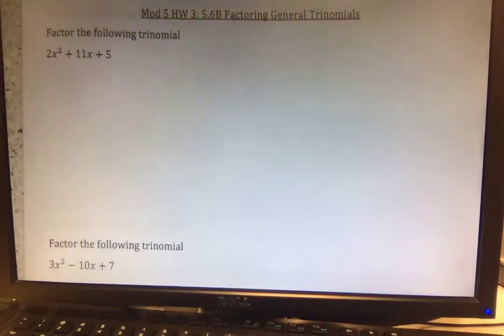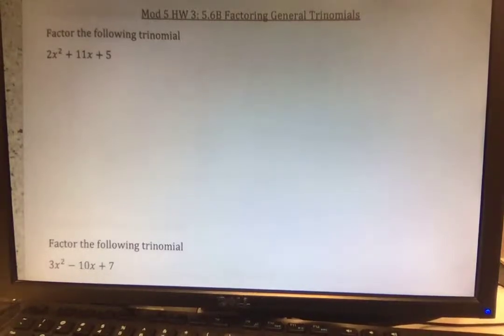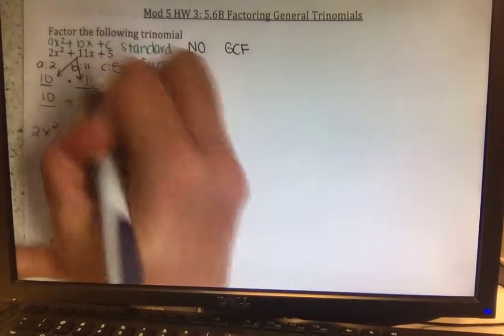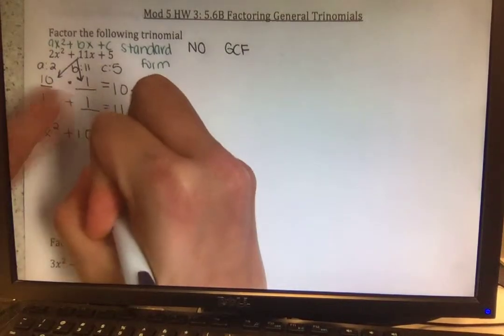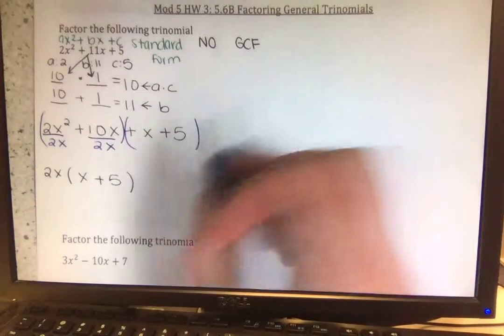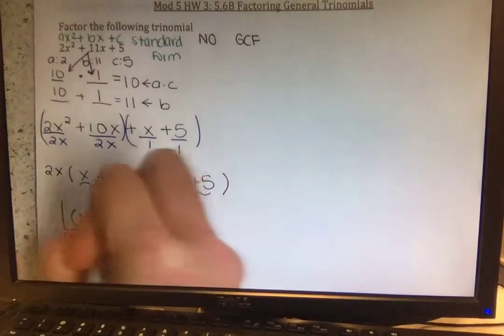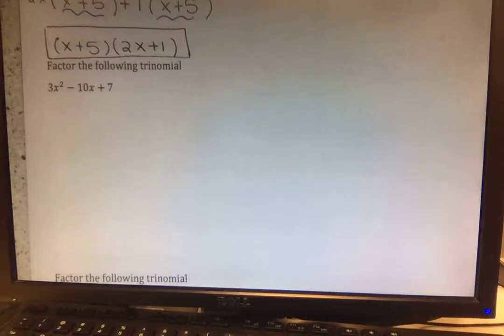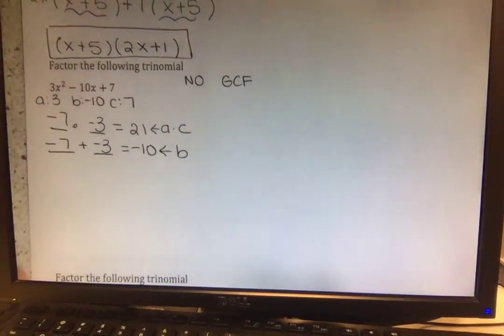Mod 5 HW 3 Notes